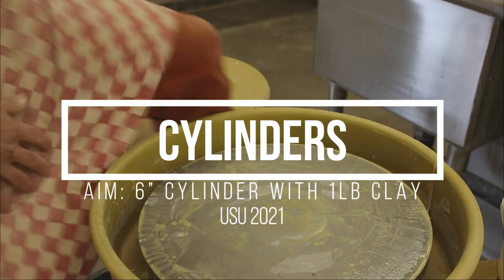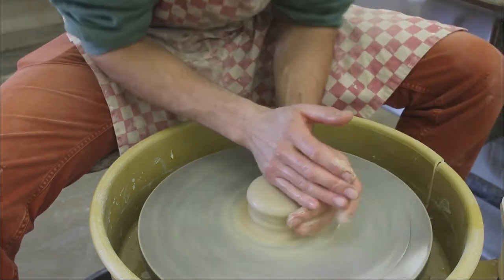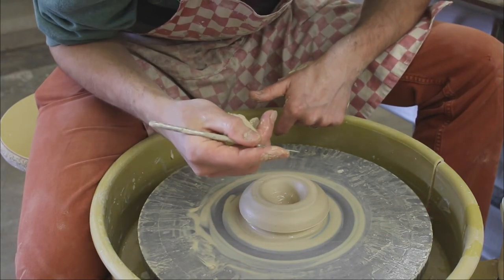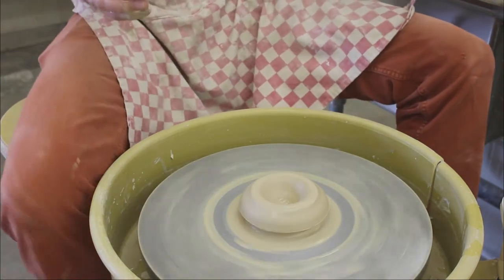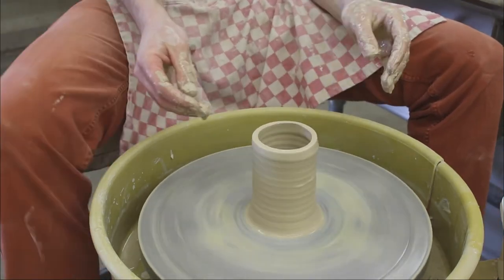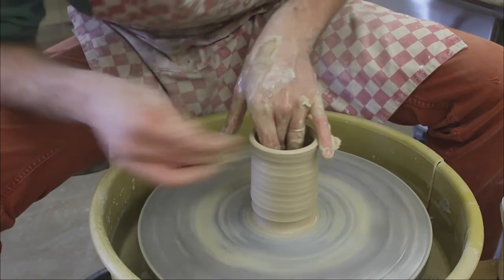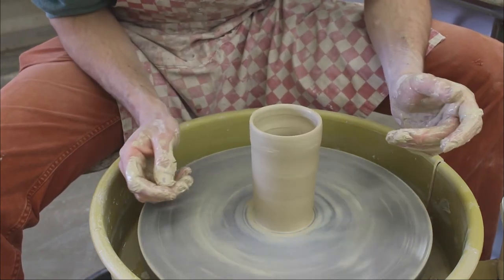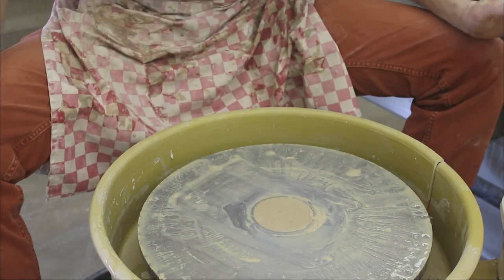Cylinder Demonstration: Intro Ceramics with Hamish Jackson. Utah State University, 2021.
In this ten minute video I demonstrate how to throw cylinders. Throwing nice even cylinders is a skill that every beginner should try to master. If you follow these basic steps then you'll get it soon enough!

I am always happy to chat with aspiring potters, and have made an online pottery course called "Pottery Boot Camp Online."  It is a 10 week course that teaches all the fundamentals to make you a proper potter! Read more about that here:

Also...